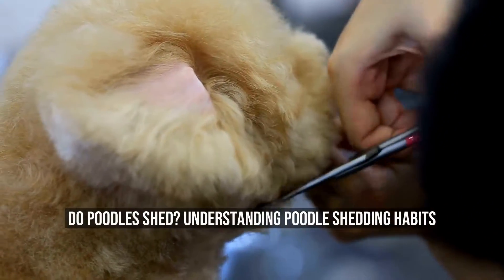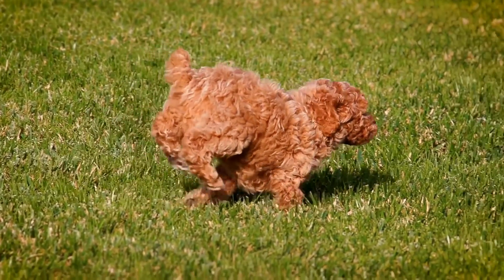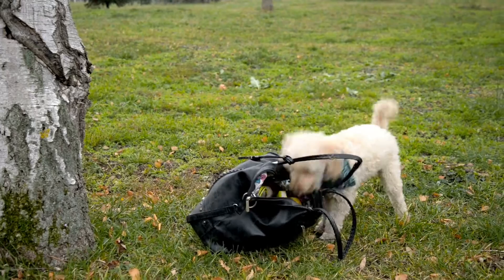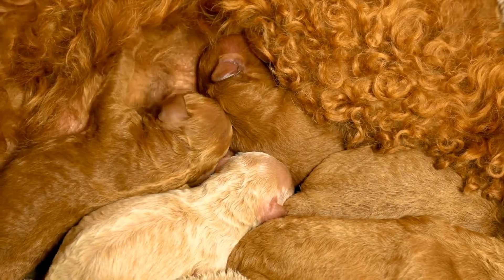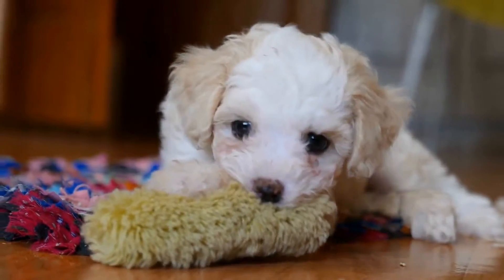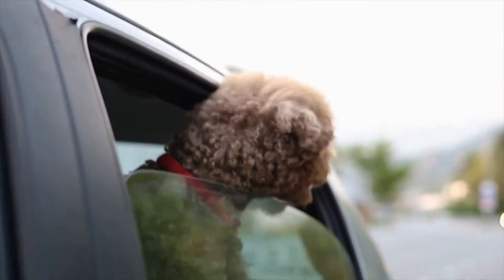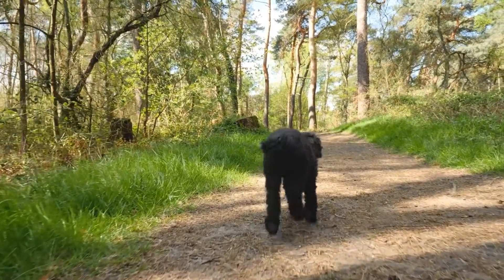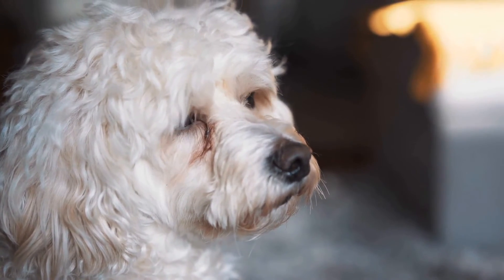Do Poodles Shed? Understanding Poodle Shedding Habits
Poodles are an elegant breed of dog that comes in three different sizes - standard, miniature, and toy  They are known for their unique curly and hypoallergenic coat, which sets them apart from other dog breeds  However, one question that many potential poodle owners ask is whether poodles shed or not  In this article, we will discuss Poodle shedding habits and what you can do to keep your poodle’s coat healthy and clean

First off, it's important to understand that all dogs shed their coat to some extent
00:00 Do Poodles Shed? Understanding Poodle Shedding Habits